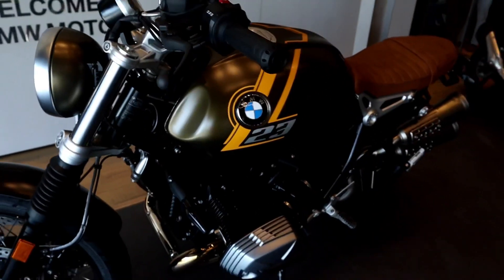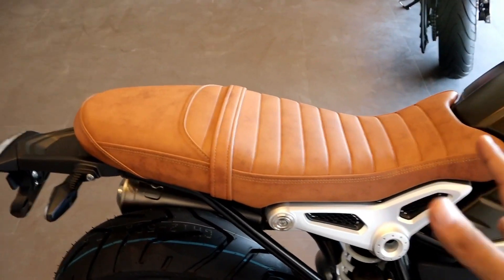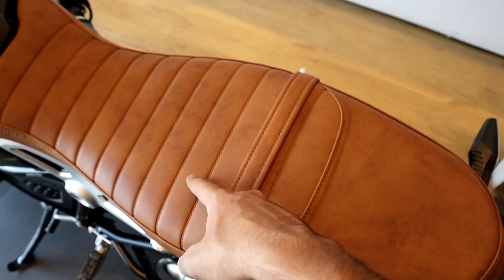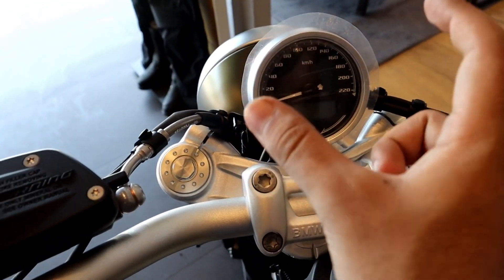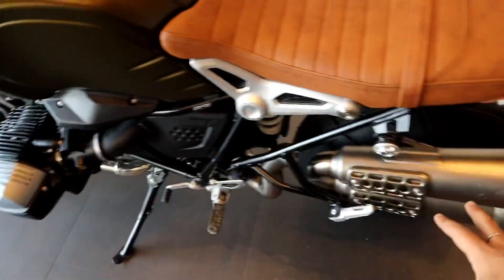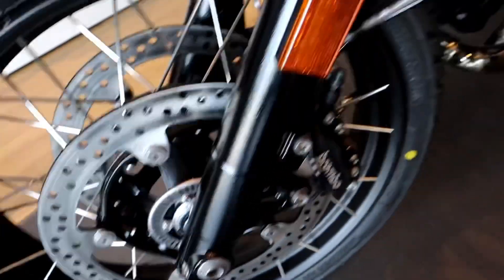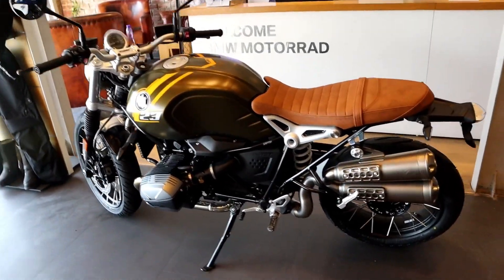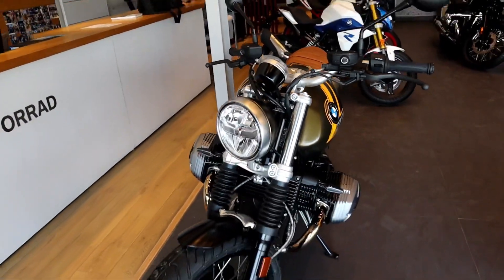BMW R Nine T Scrambler Full Review